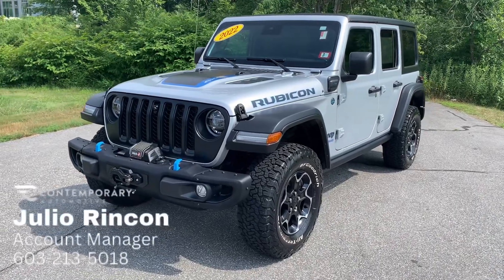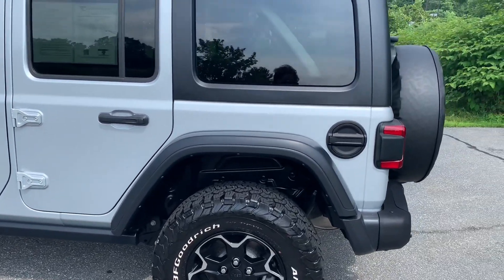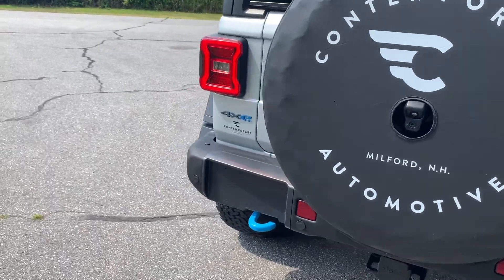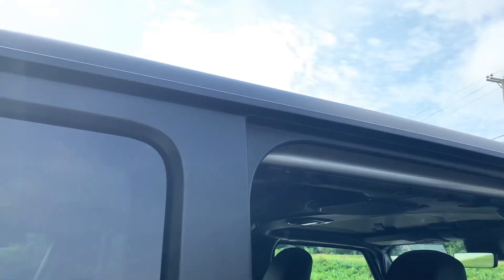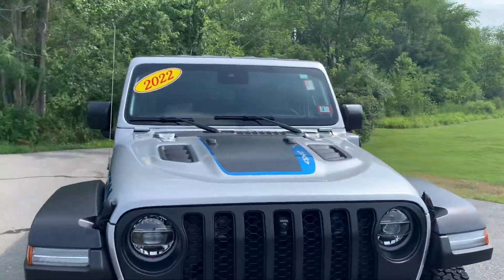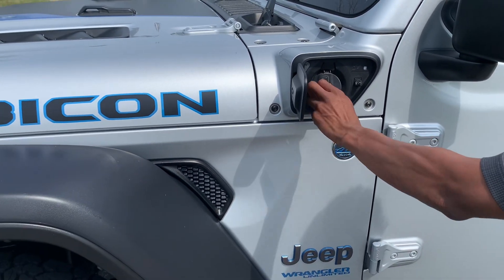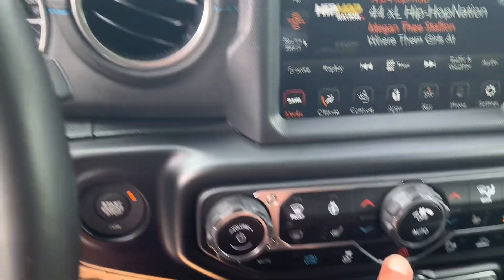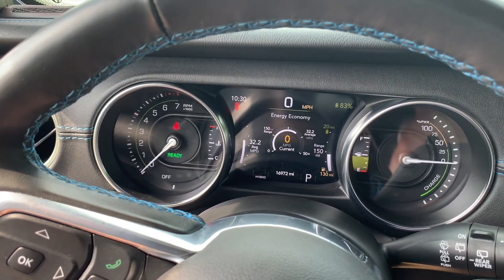2022 Jeep Wrangler R356-1